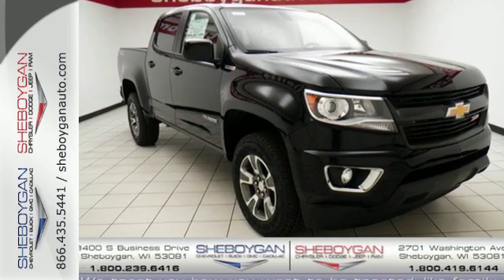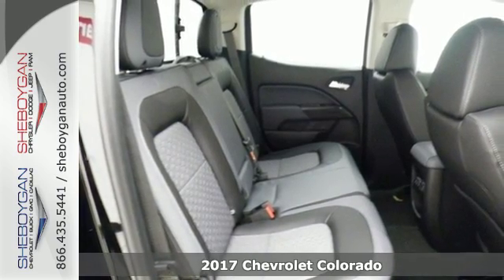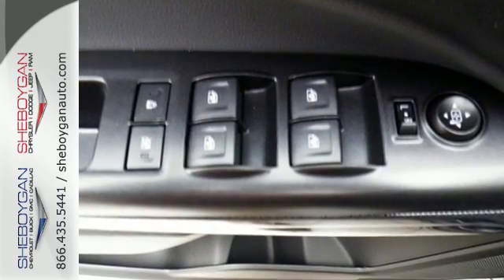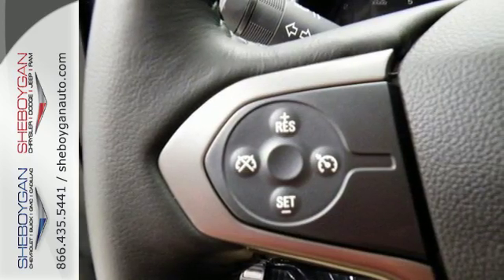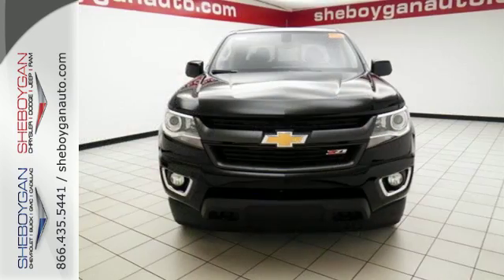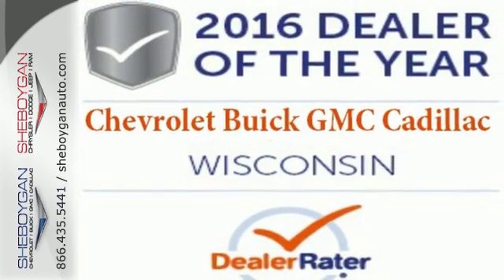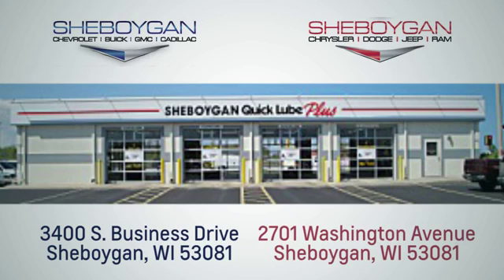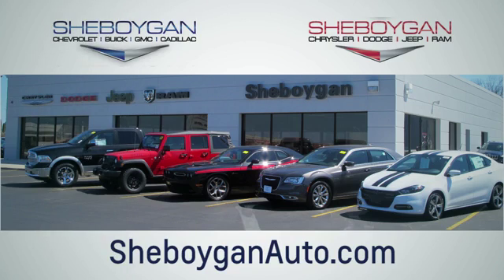New 2017 Chevrolet Colorado Oshkosh WI Sheboygan, WI Z5293 - SOLD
Year: 2017
Make: Chevrolet
Model: Colorado
Trim: Z71
Engine: 2.8L 4 cyls Diesel
Transmission: Automatic 6-Speed
Color: Black
Stock #: Z5293
VIN: 1GCPTDE14H1187893

Address:
3400 S. Business Drive